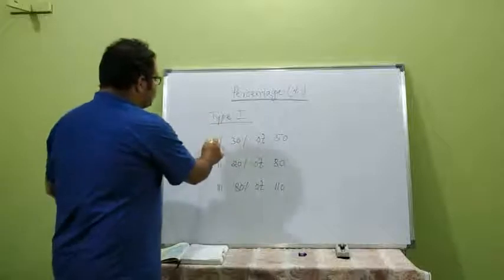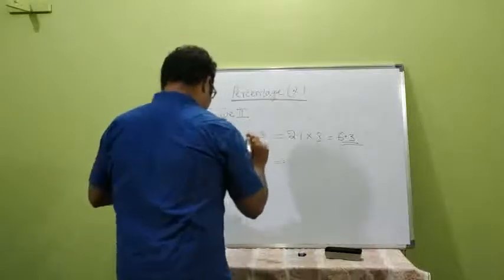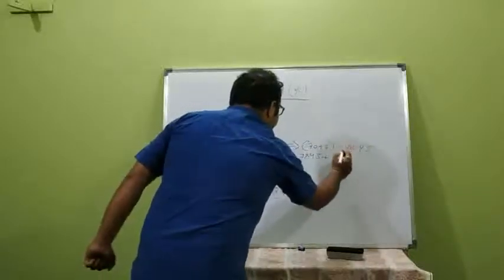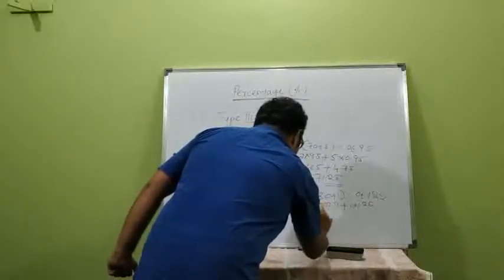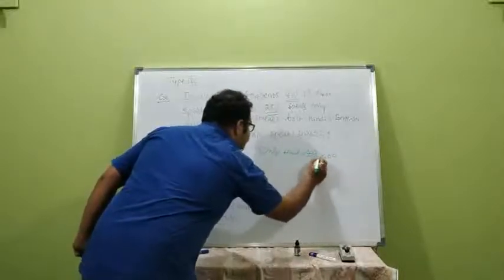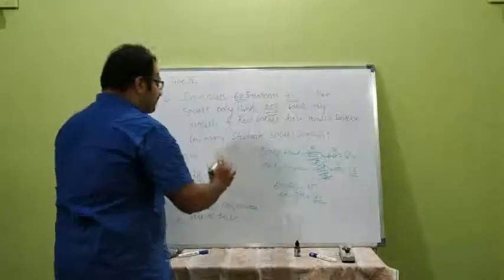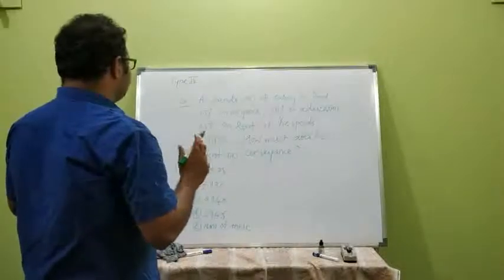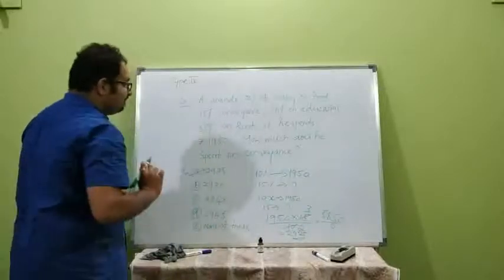Percentage-basic trics to solve problems easier